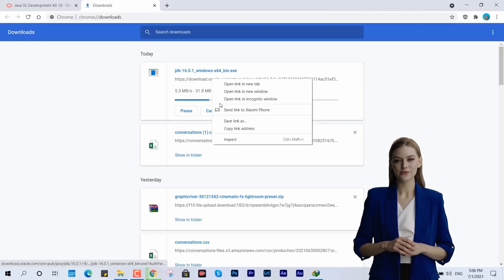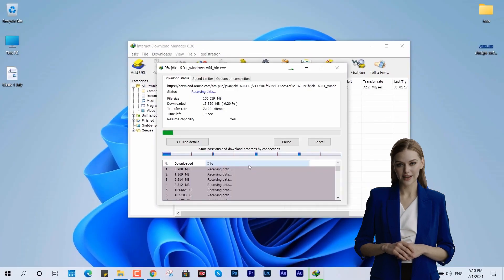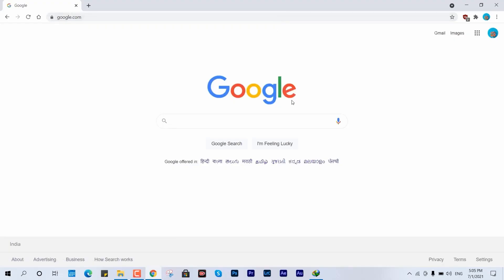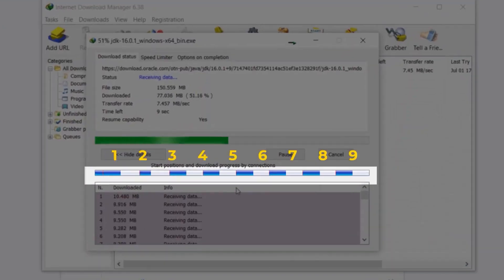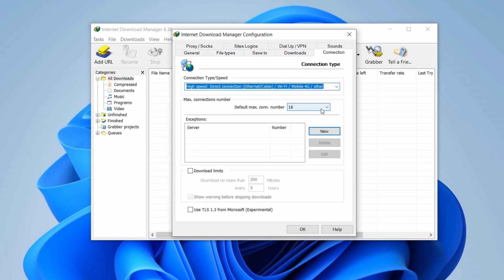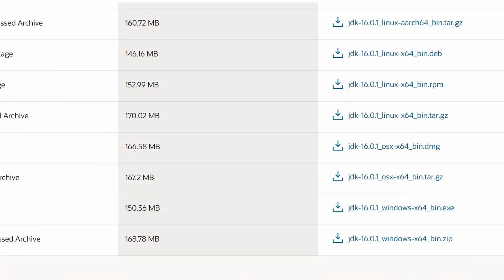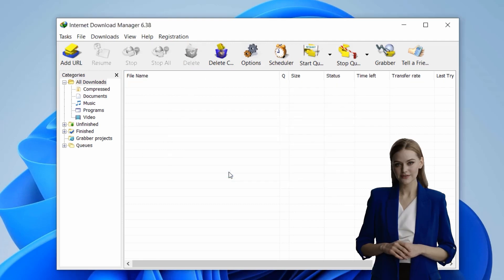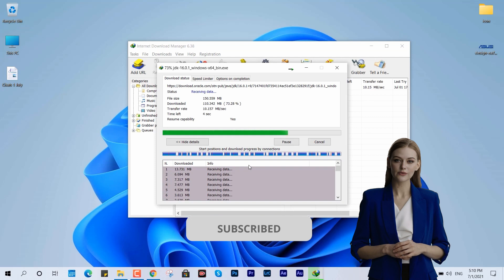Internet Download Manager: How to Optimize Download Speed and Efficiency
Welcome to "About Everything," your go-to channel for expanding your knowledge and exploring the world! In this concise video titled "Internet Download Manager: How to Optimize Download Speed and Efficiency," we dive into the world of download management and share expert tips to help you download like a pro.

Join us as we explore the powerful features of Internet Download Manager (IDM) and learn how to optimize your download speed and efficiency. Discover how IDM can accelerate your downloads, manage multiple downloads simultaneously, and resume interrupted downloads with ease.

From bandwidth allocation to download scheduling, we'll guide you through the process of customizing IDM to suit your needs.